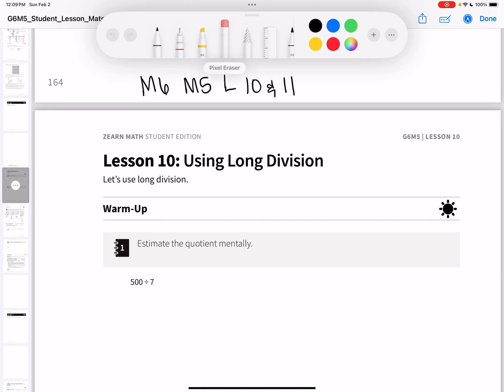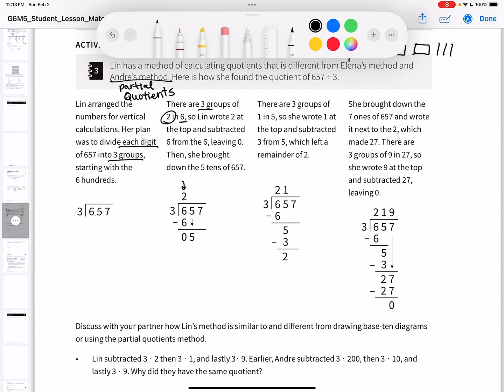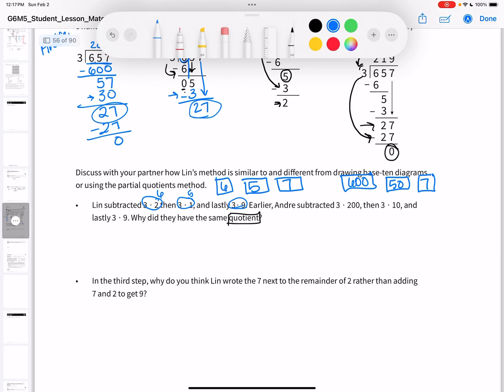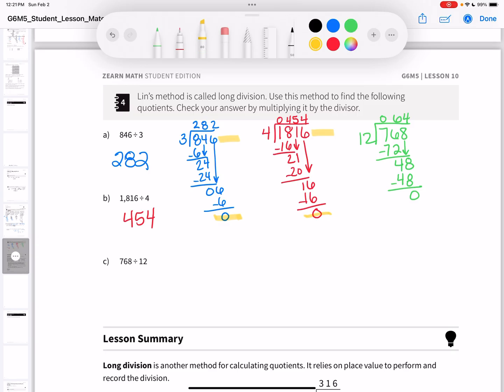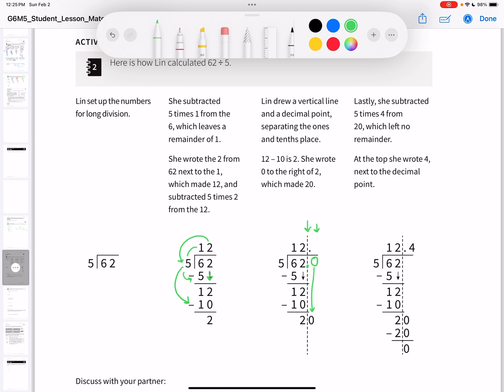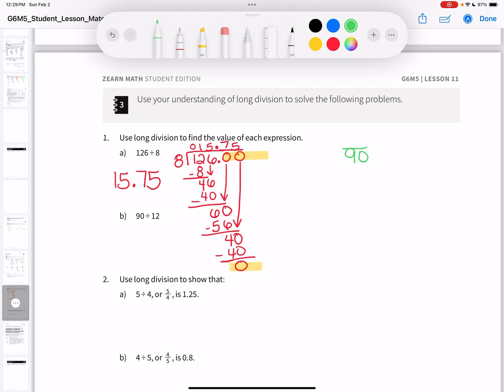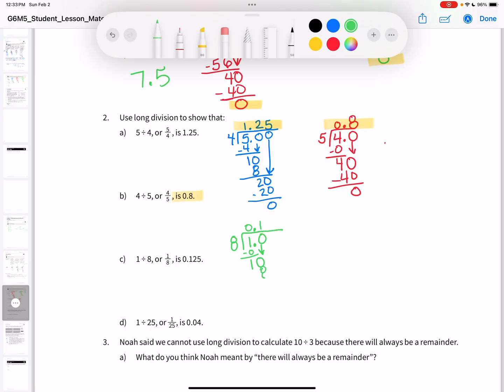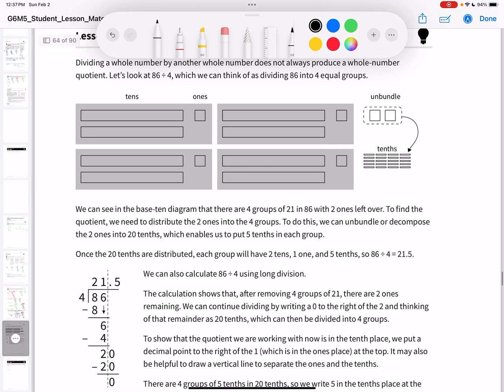Grade 6 Mission 5 Lesson 10&11 Illustrative Math (Zearn)